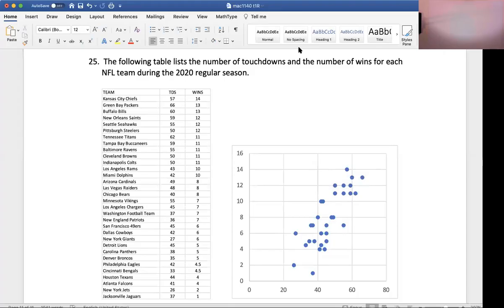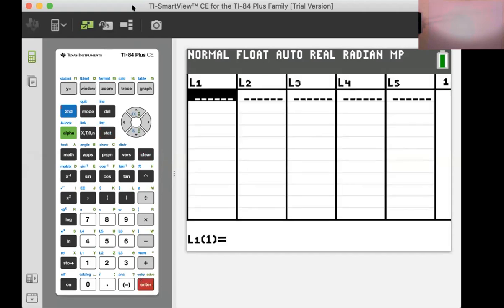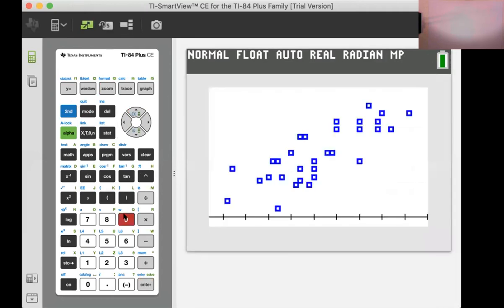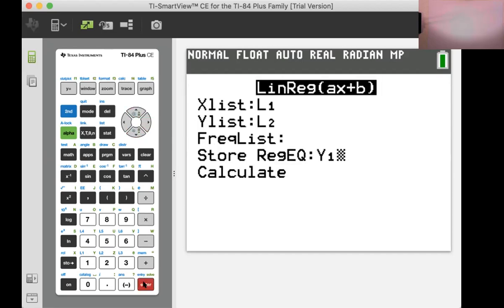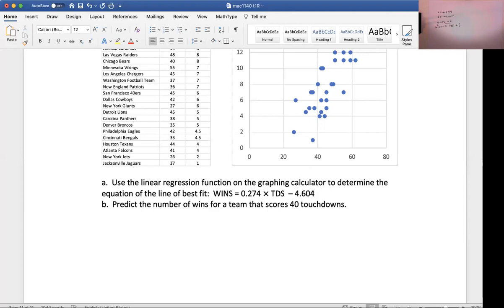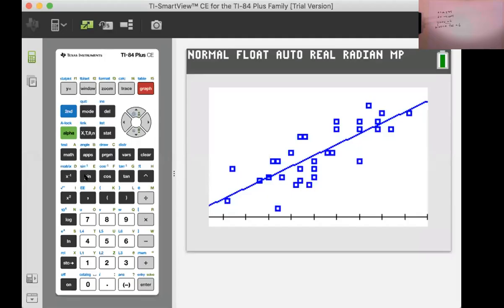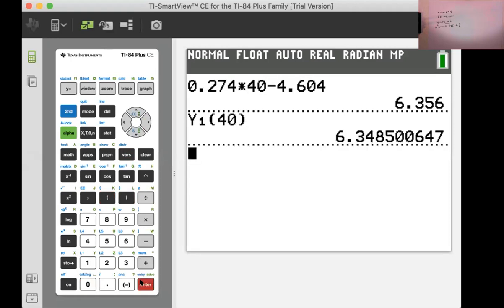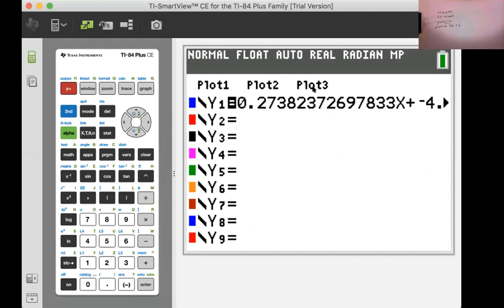Line of Best Fit: NFL